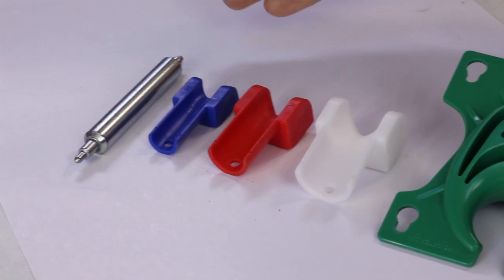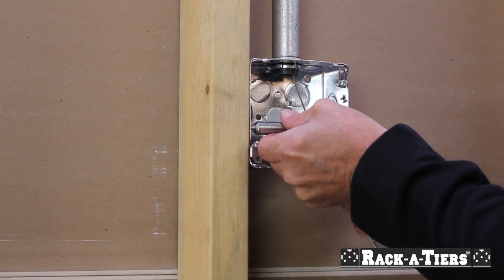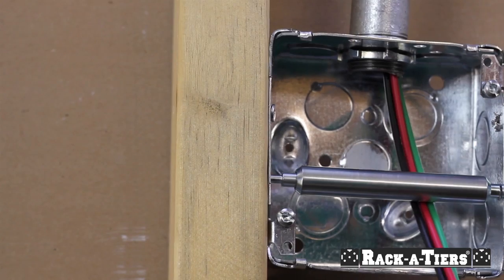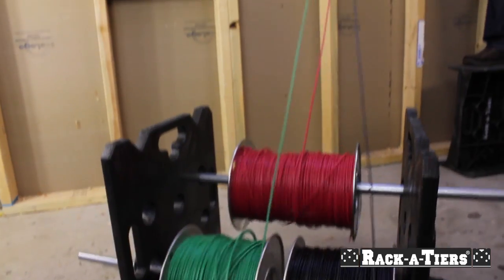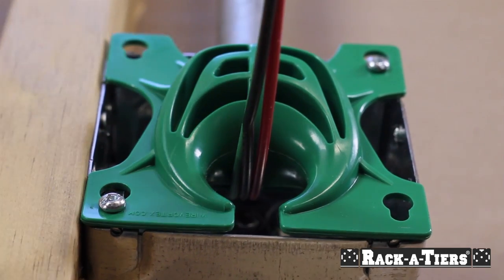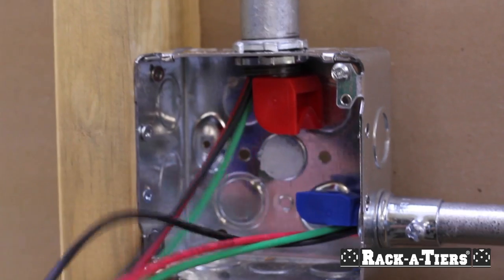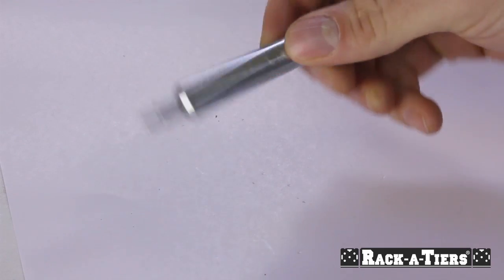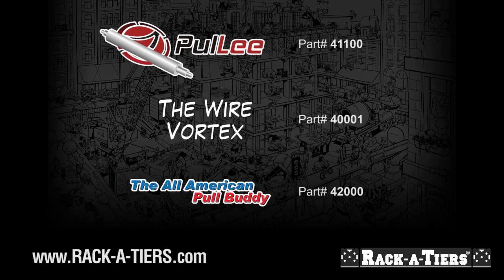This is how you pull electrical wire SOLO!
Wire Vortex - #40001

Pullee -  #41100

All American Pull Buddy - #42100

Pulling wire in and out of boxes can be a real pain. Even worse, it often takes a team of multiple workers to complete the task.

Enter the PulLee, the Wire Vortex, and the All-American Pull Buddies. Rack-A-Tiers has developed these three simple tools to save you time and money, and to make wire pulling an easy one man job!

If you need an extra pair of hands on the job, try the Wire Vortex. This wire pulling guide fits on a standard 4″ square box and saves you a ton of time when pulling wire. Stop tangling and damaging your wire when feeding through a junction or pull box as the wire vortex guides wires smoothly.

Instead of having one worker pull at one end and the other worker feeding the wire, the Wire Vortex turns it into a one man job by guiding your wire through one end while you pull from the other.

Pullee
4x4 steel box wire pulling guide
This slim, but strong, steel roller fits in your box for smooth and controlled wire pulling. It effortlessly guides wire and cable into the feeding end of the job at the correct angle, eliminating the need for a second person to manually guide the feeding end.

All American Pull Buddy
Shoehorns for your wires!
Stop damaging your wire with rigid and uncompromising conduit with the All American Pull Buddy. The All American Pull Buddy enables you to pull wire between two pipes through a conduit box seamlessly. Simply insert the Pull Buddy into the conduit, pull your wire through, and remove the Pull Buddy after use. Pull Buddies are small, light, and durable, making them the perfect choice for electricians on the job. Pull Buddies come in a variety of colours allowing you to easily spot them no matter the environment. The All American Pull Buddy will not only save your wire and time, but also allow you to get the job done on your own.